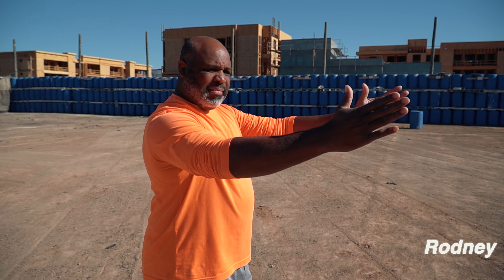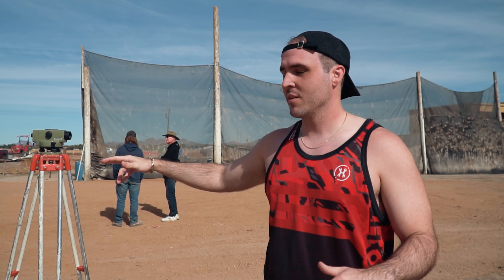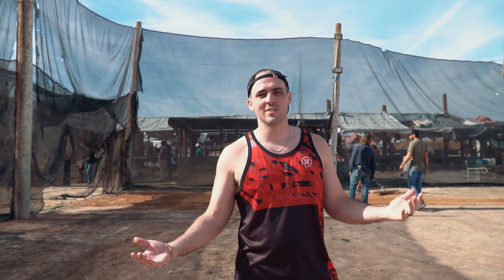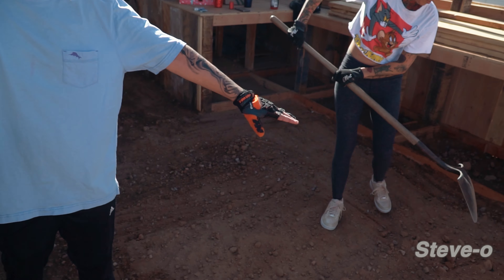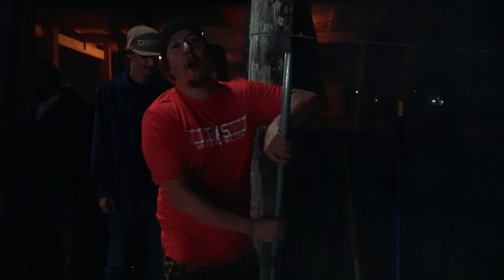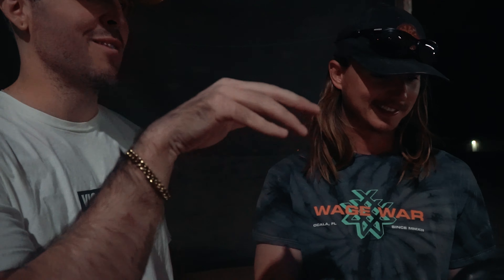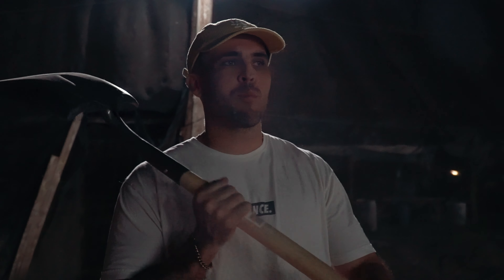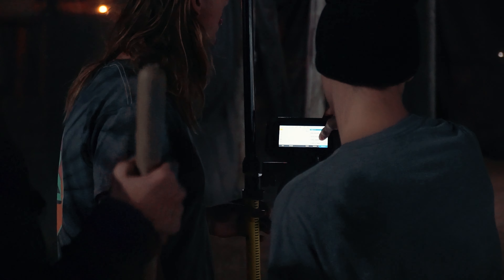Rebuilding a Paintball Field from Scratch. Pt. 3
Episode 3 of this rebuild series is here. Turf is gone and dirt is flattened(we hope). Things are getting serious and the new turf is almost here for delivery. We are really just winging this whole thing as we go and hoping this doesn't turn into a disaster. Gofund me is here for those that want to help support the cause